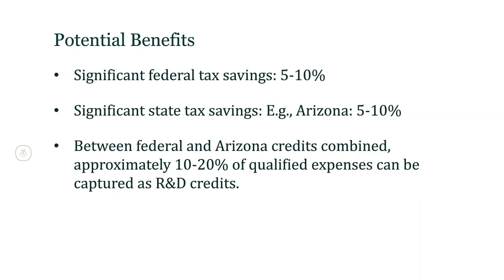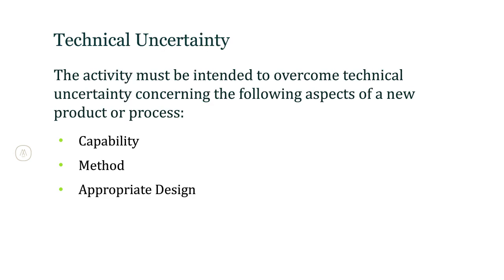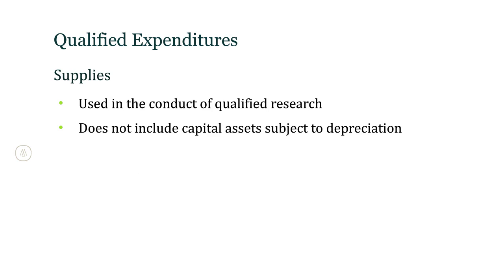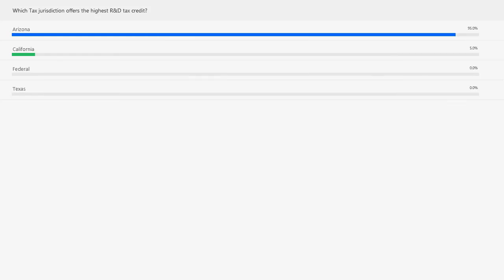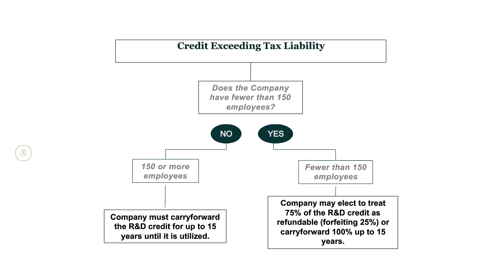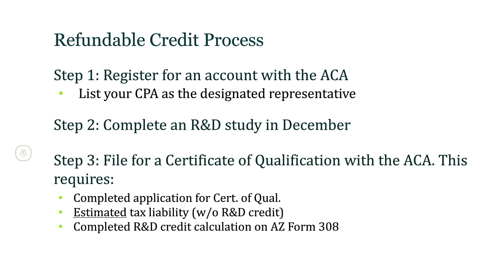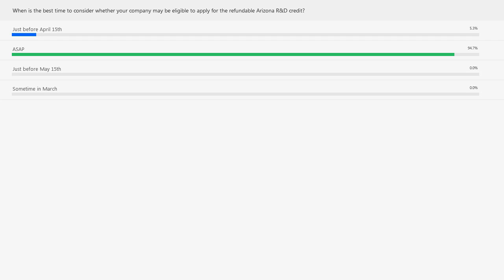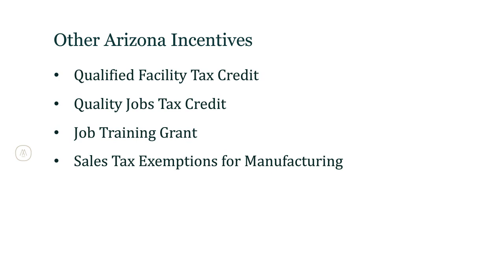A Generous State: Claiming Arizona's R&D Tax Credit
A Moss Adams webcast, presented by Tom Sanger, Partner, and Peter Henderson, Senior Manager, on November 14, 2017.

R&D tax credits are available both federally and at the state level to companies that bear the financial risk of developing new products or processes. In most states, the tax credit rate ranges from 5%–10%, but in Arizona the rate is 24%—topping even the maximum federal rate, 20%.

Every year companies leave thousands of dollars in potential credits unclaimed, working under the common misperception that R&D credits are only for high-tech, cutting-edge companies with dedicated scientists and laboratories. Companies in many industries can claim the credit, and in Arizona some businesses can even claim it as a refundable credit.

On-demand webcasts are NOT eligible for CPE credit.